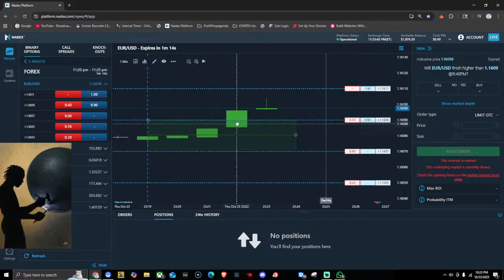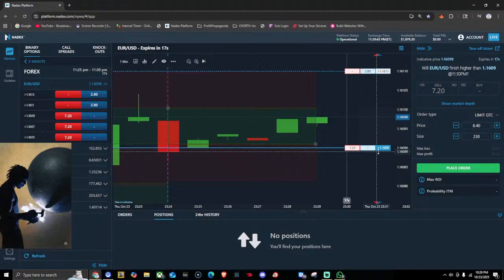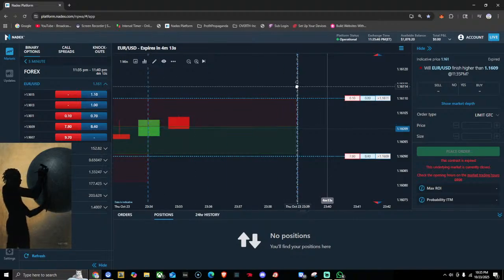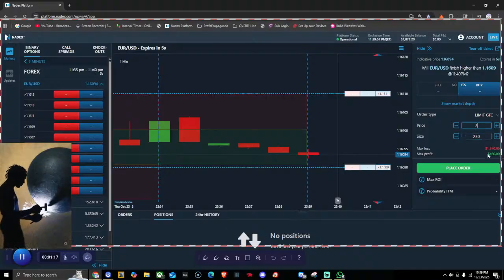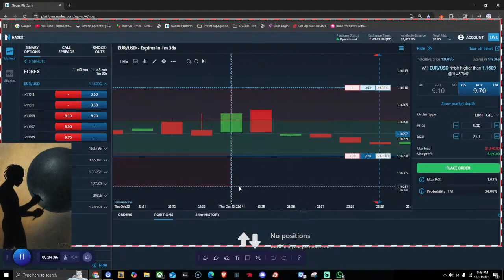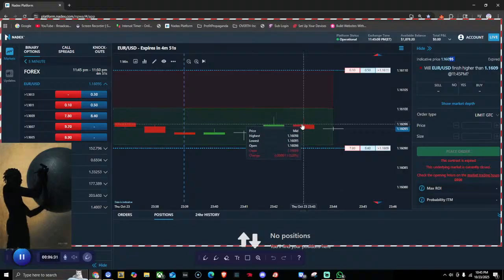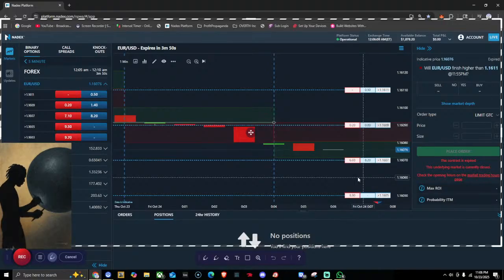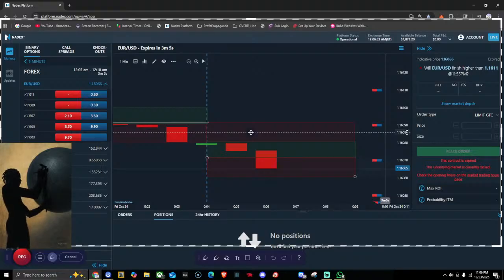Market ObservAnalysis: Is this the right time to Trade?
Studying & Interpreting Market Behavior

Using the Play-By-Play approach to help understand what the market is telling is through its behavior